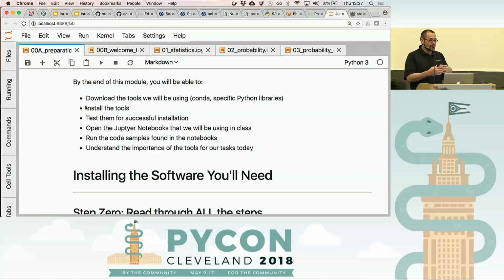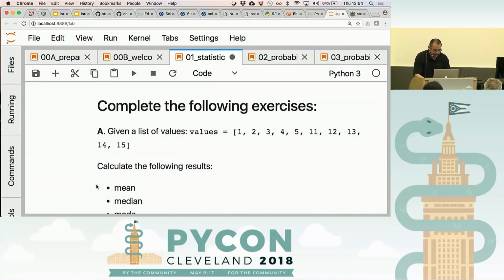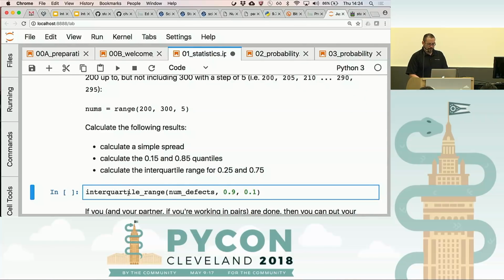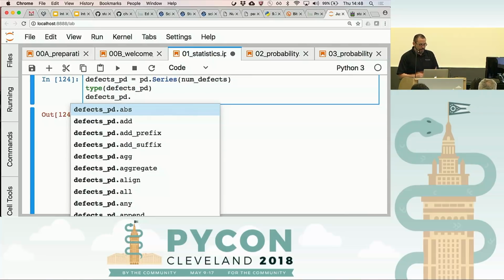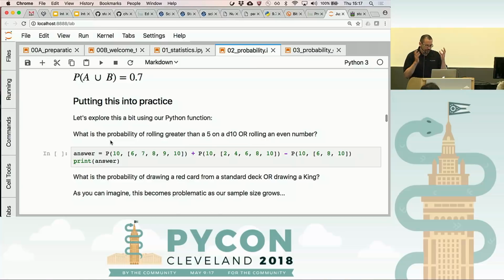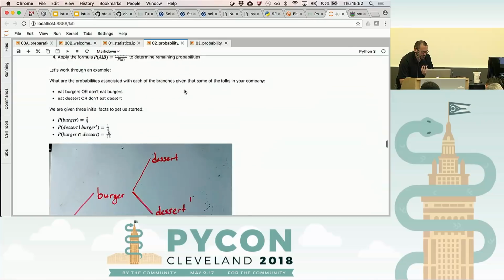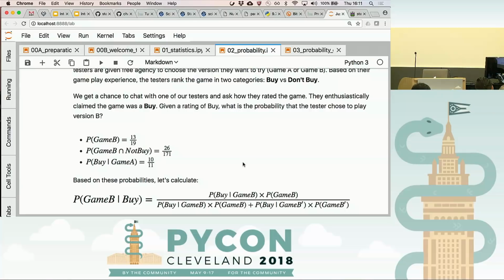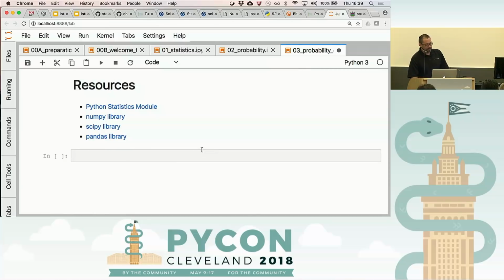Chalmer Lowe - Statistics and probability: your first steps on the road to data science - PyCon 2018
Speaker: Chalmer Lowe

An introduction to statistics and probability geared toward enabling attendees to understand the capabilities and limitations of statistics and probability and to help them implement calculations in their projects. Where possible/feasible, attendees will build their own tools to help them grasp the underlying concepts. In addition, attendees will be introduced to the pre-built tools in world-class Python and data science libraries to help them capitalize on the efficiencies and utility that those libraries offer.